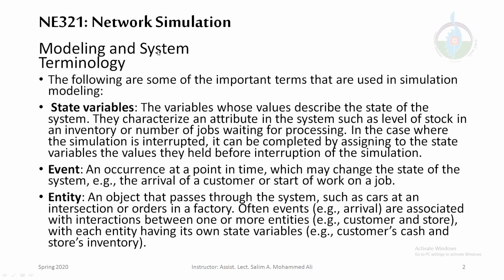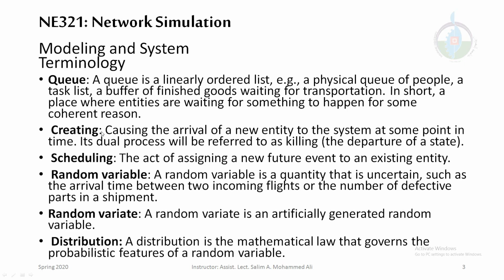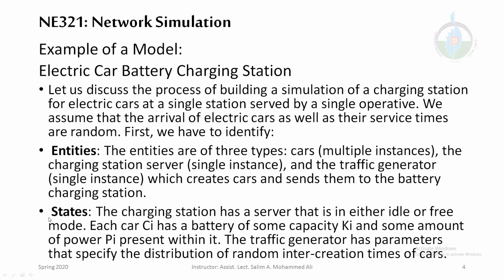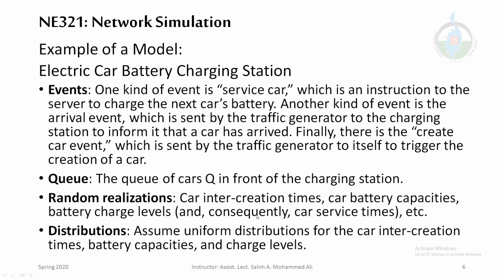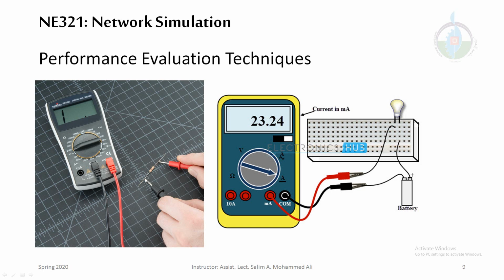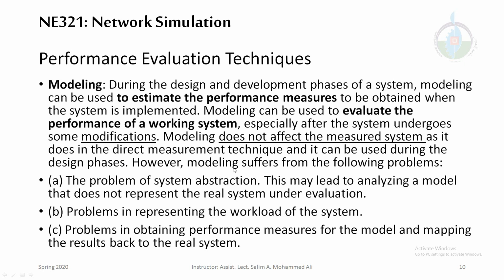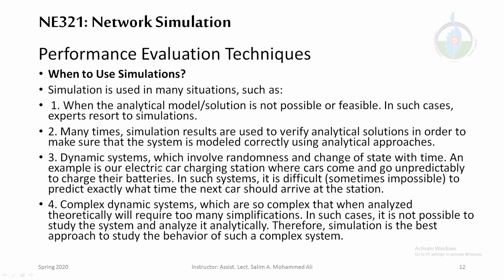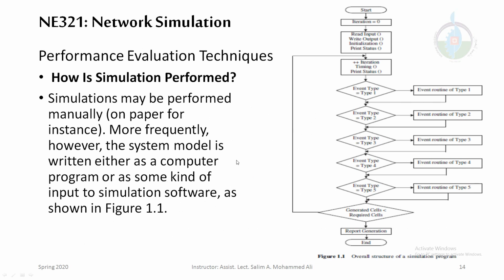NE321:Lecture-2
System Modelling and Terminology